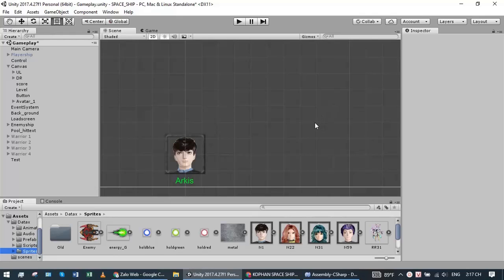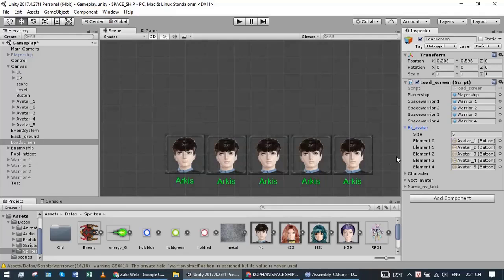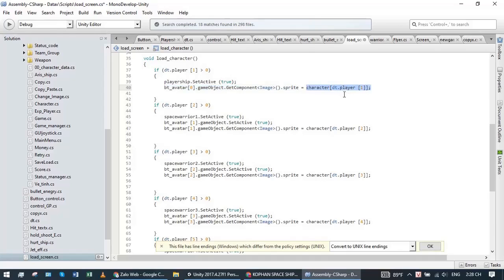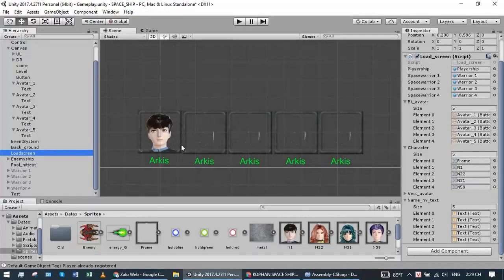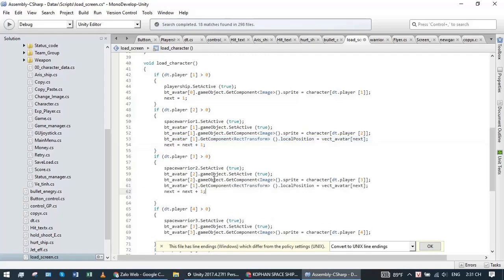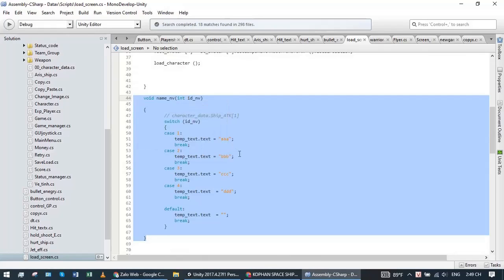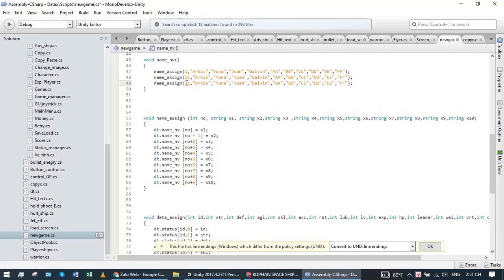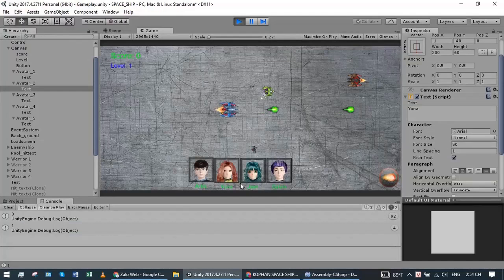Unity 2D P12 how to make game spaceship load avatar and name of character UI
Link download resource
Unity 2D tutorial to make spaceship shooting game
Load sprite avatar character
Display name of character